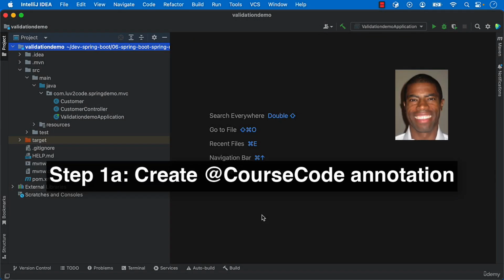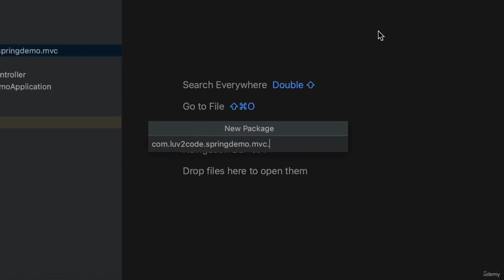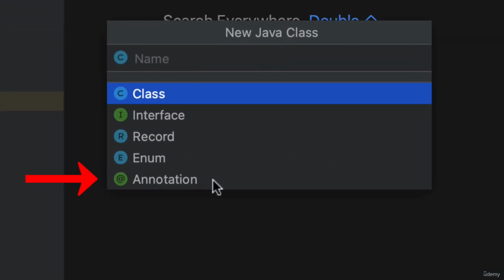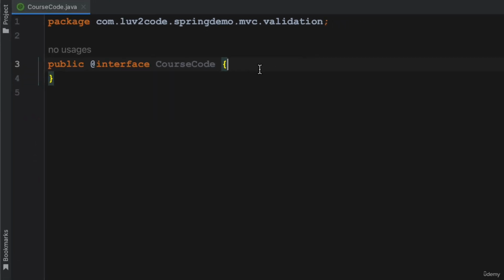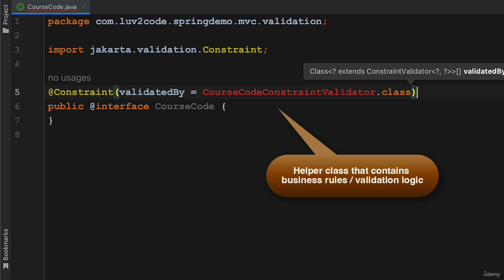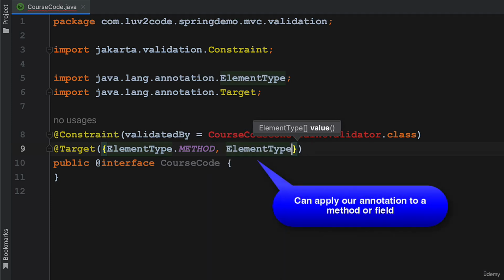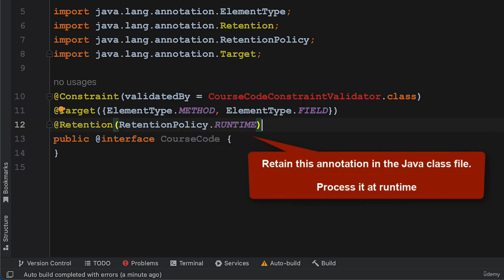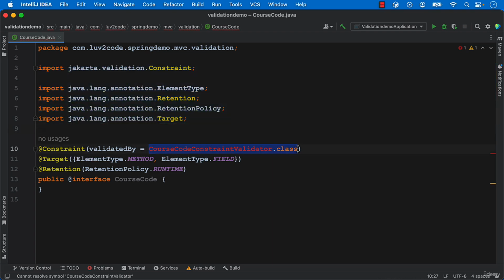050 Spring Boot - Spring MVC Validation - Custom Validation - Coding - Part 1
050 Spring Boot - Spring MVC Validation - Custom Validation - Coding - Part 1